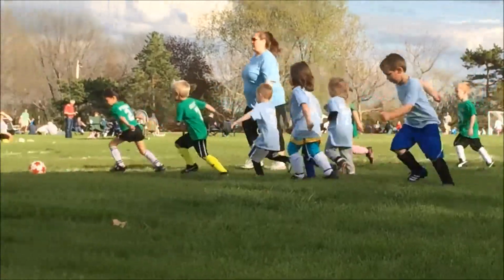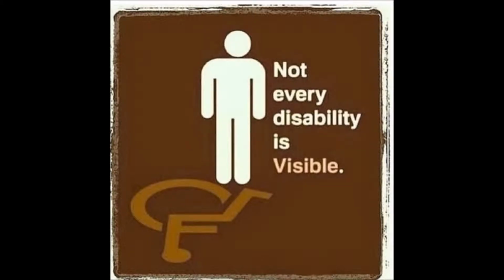Information on Disabilities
For my online class we were able to create our own final. I chose to create a video outlining things I learned.